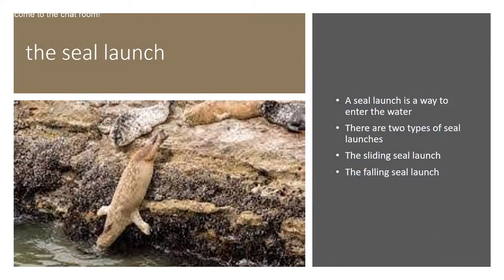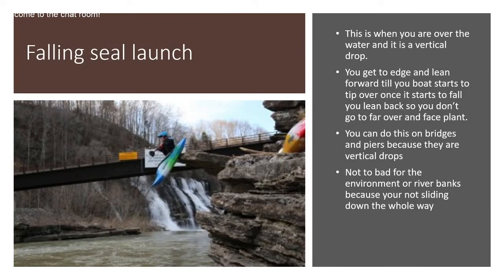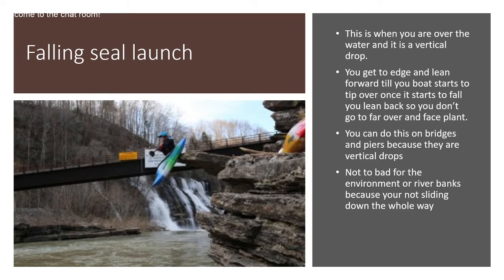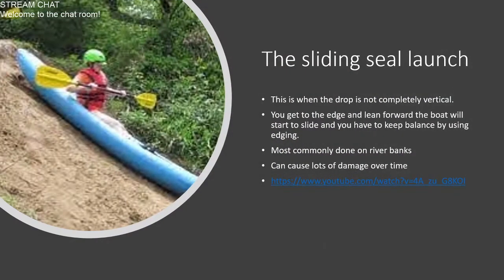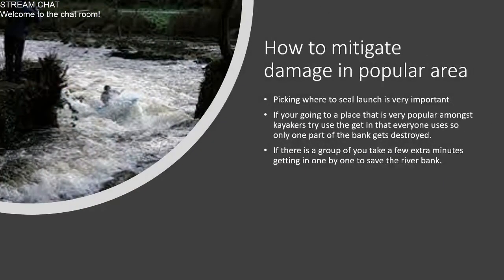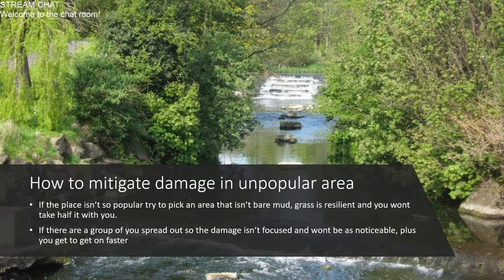kayaks vs banks